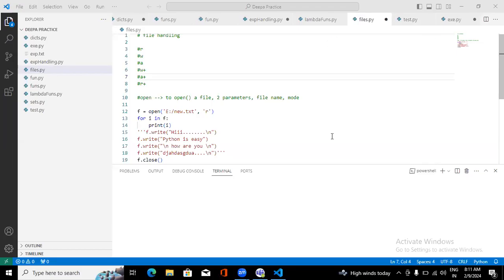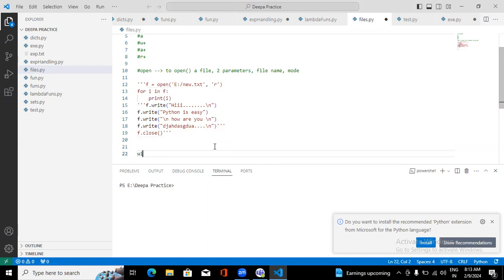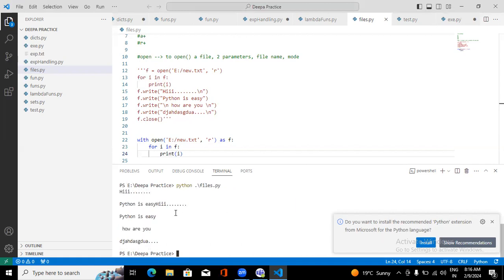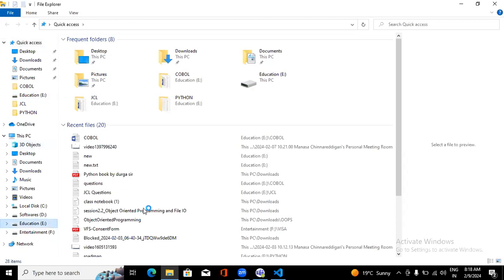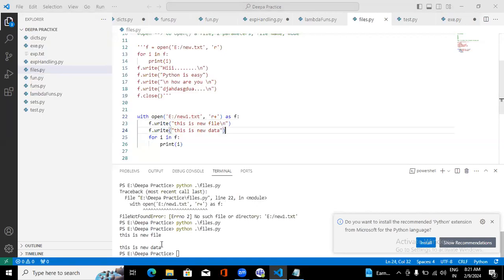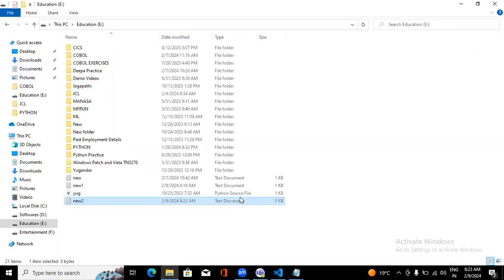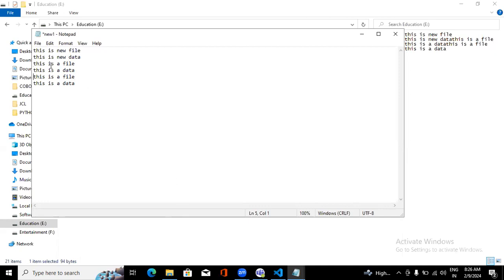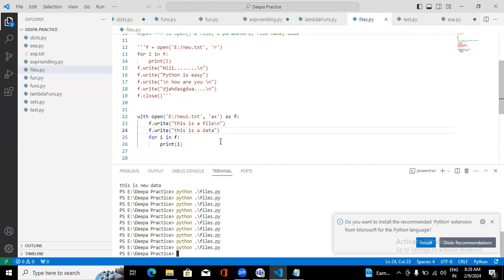File Handling - Class 2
With keyword
r+, w+, a+ modes